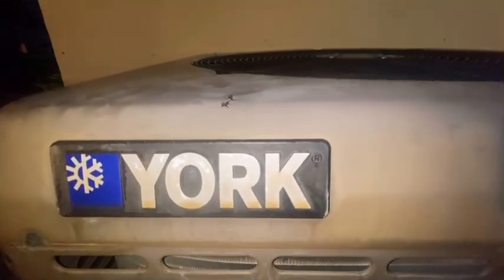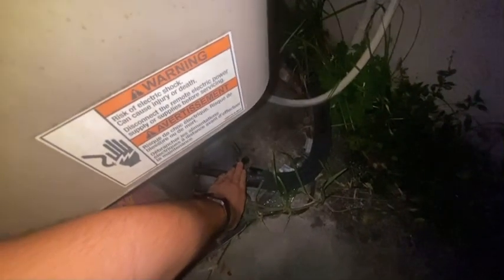2016 York LX Series Central Air Conditioner - Startup & Run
Nice sounding York unit with unfortunate coils